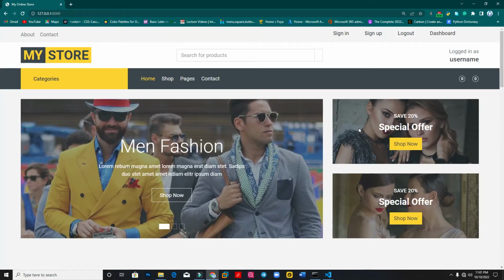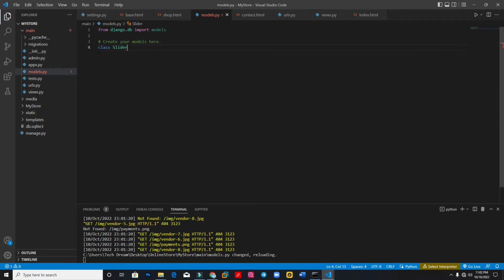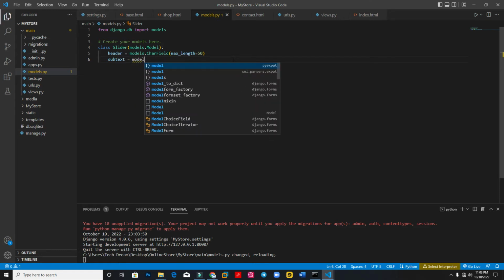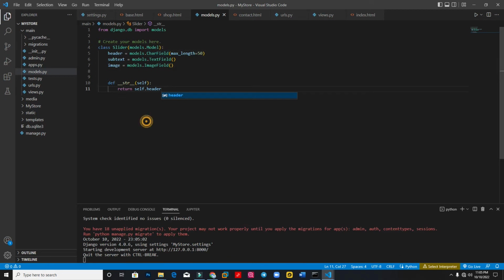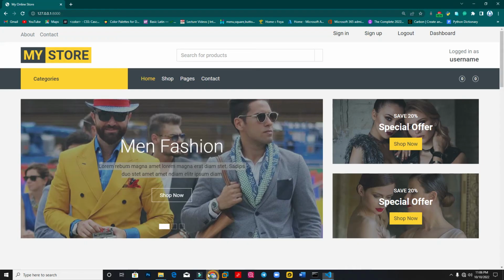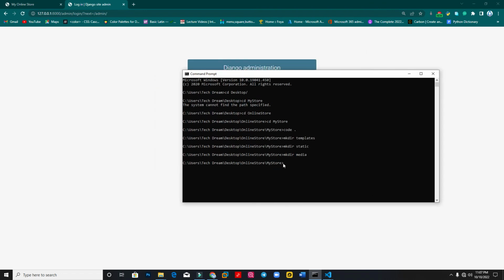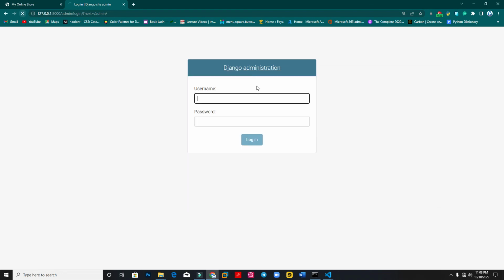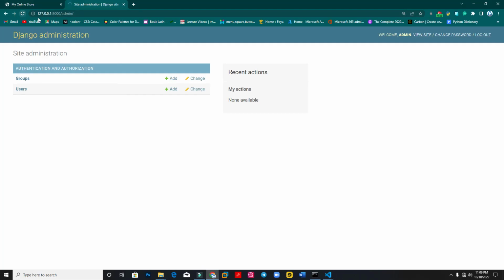11 Django Models Database